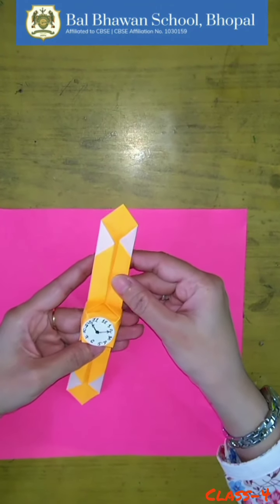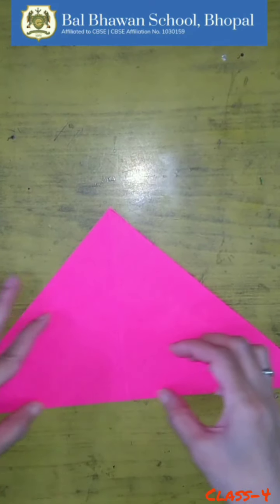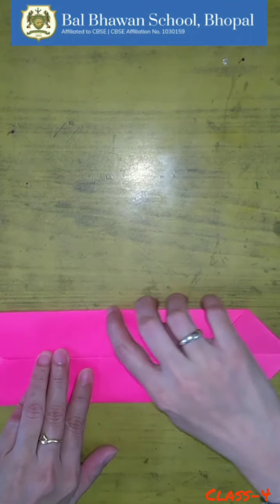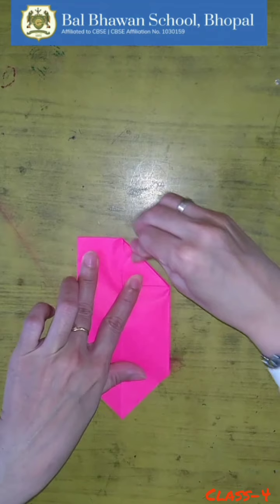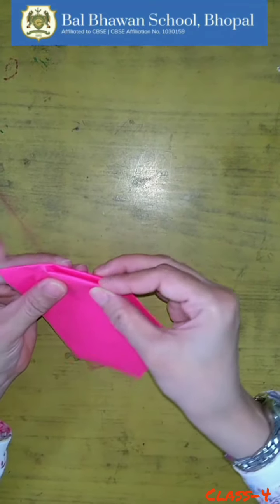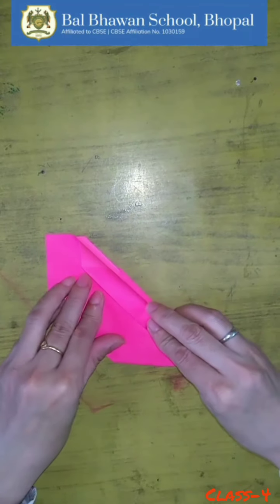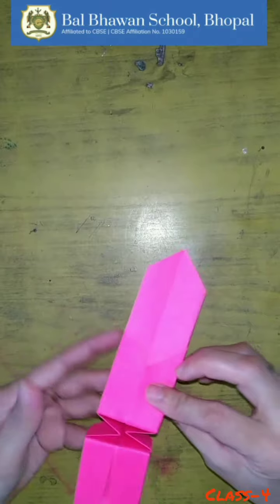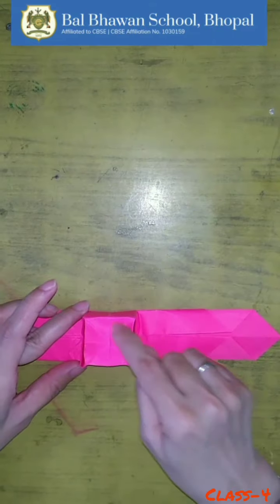Origami Watch (Class-4)